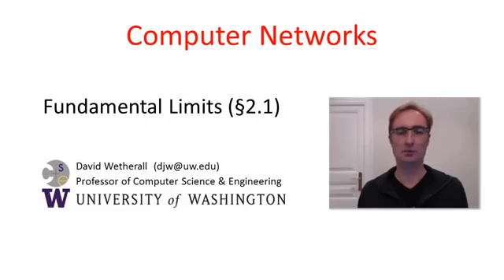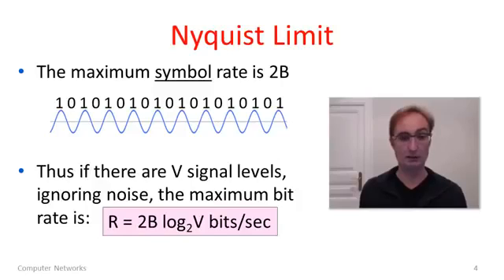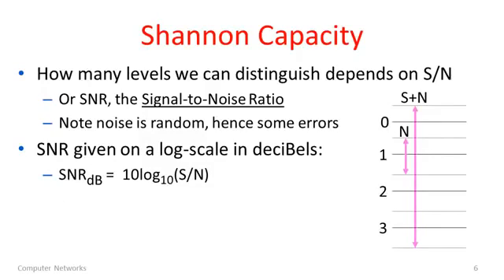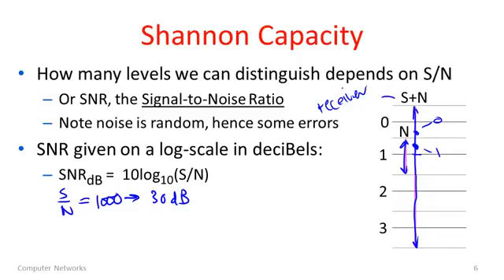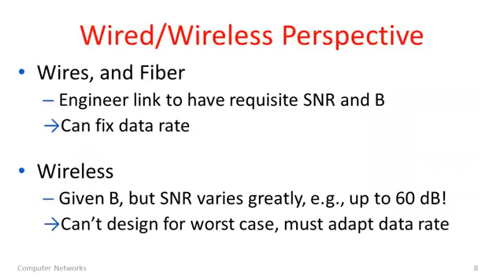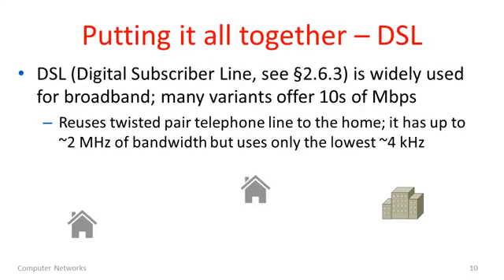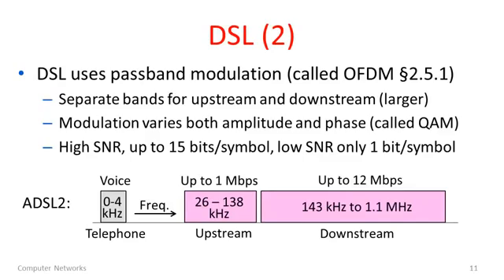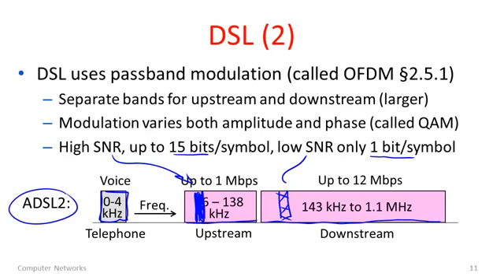Computer Networks 2 5 Limits YouTube 360p